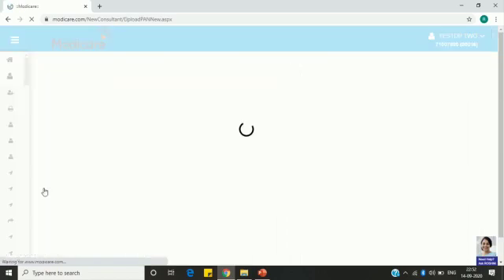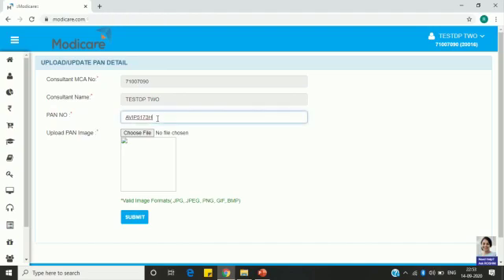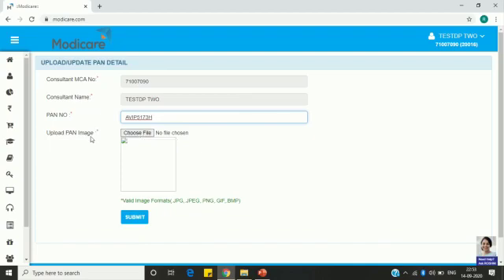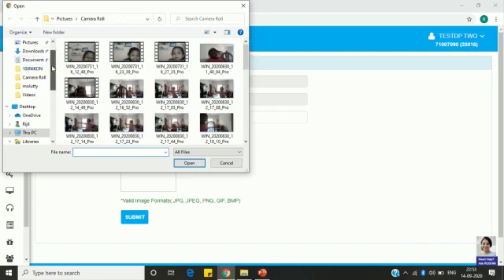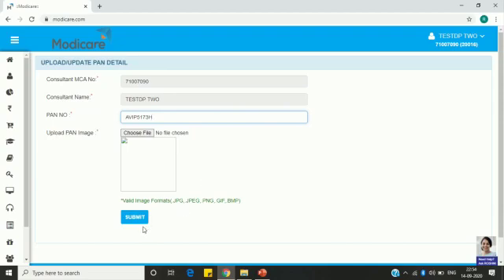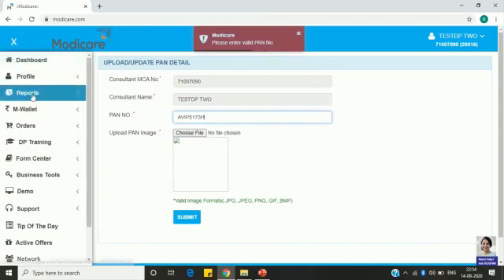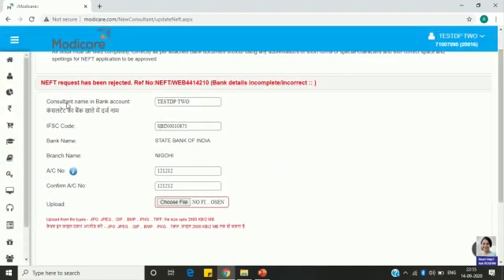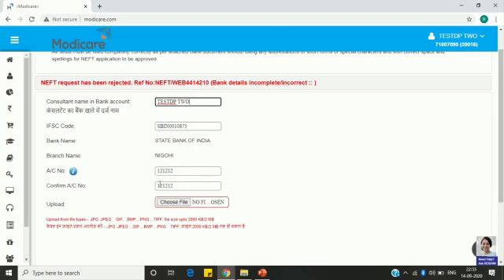How to update PAN and NEFT details. raghav shetty